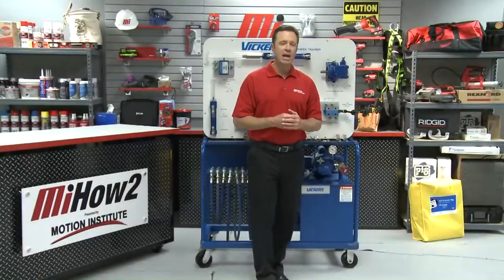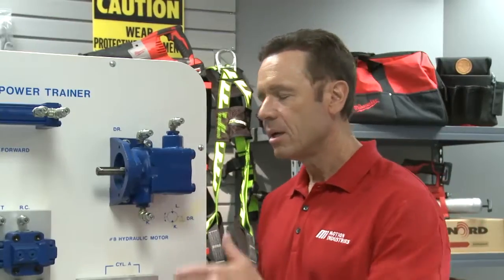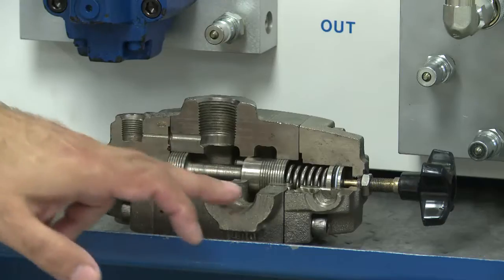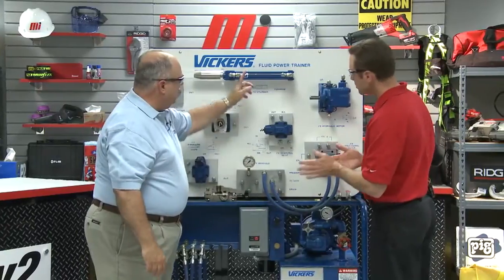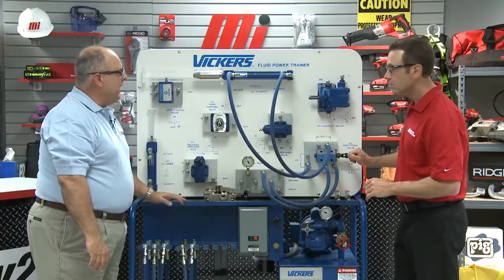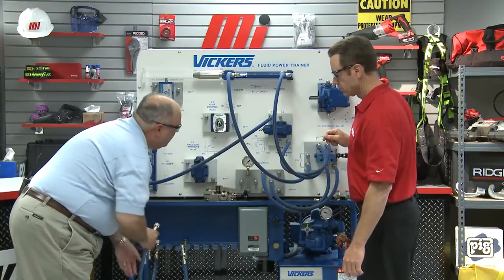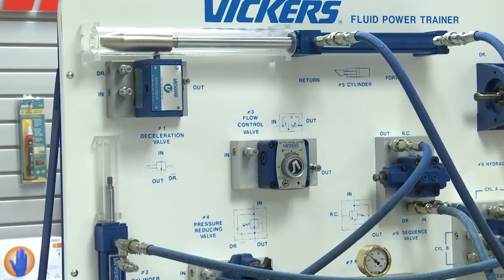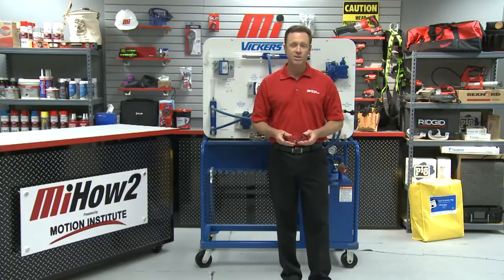MiHow2 - Eaton / Vickers Steps Necessary to Effectively Set Up a Hydraulic Sequencing Circuit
Eaton joins us discuss how to set up a hydraulic sequencing circuit to make sure the horizontal cylinder extends first, and deadheads before the vertical cylinder.  for more instructional videos on various industrial products.